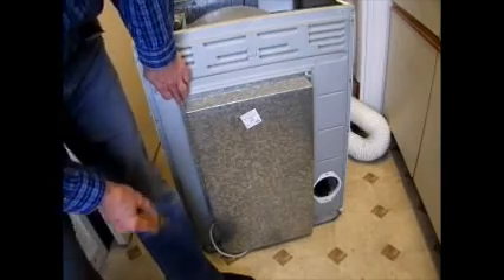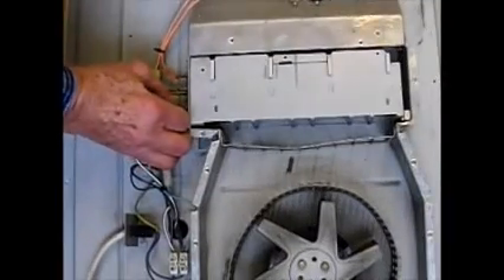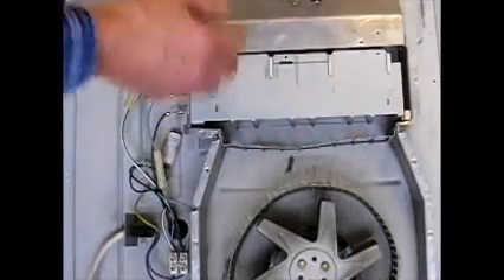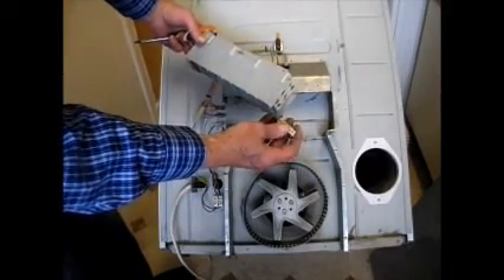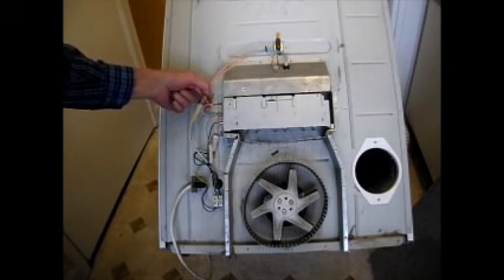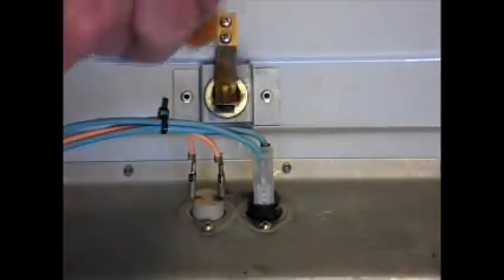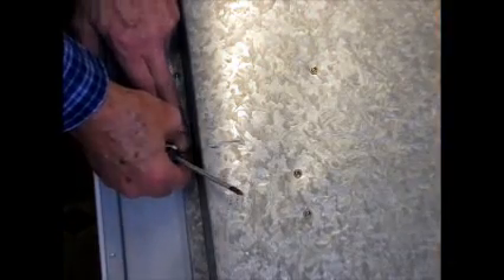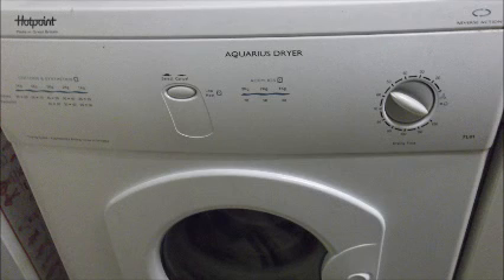REPAIR Hotpoint Tumble Dryer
Repairs to a tumble dryer. Heater and thermostat replacement.